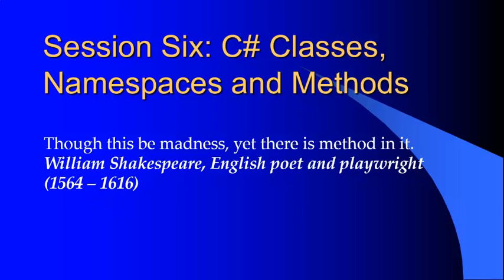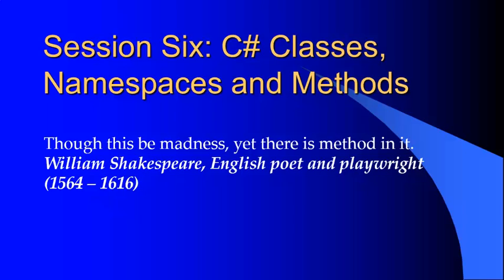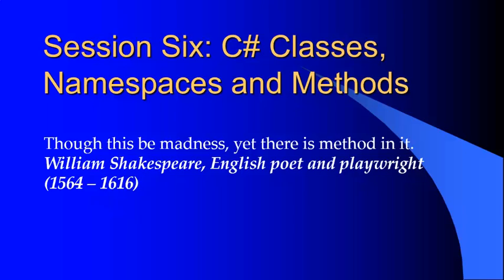ASP.NET 4.5 Essential Skills Session 6 Introduction